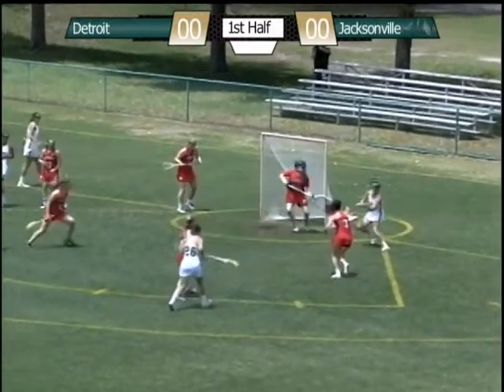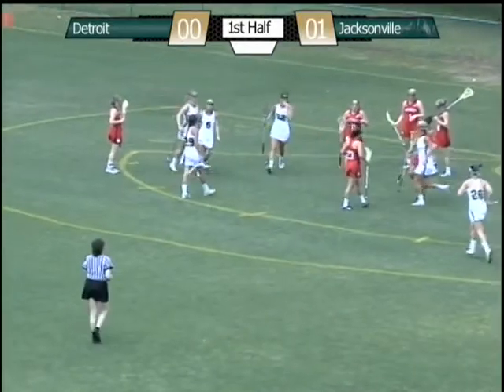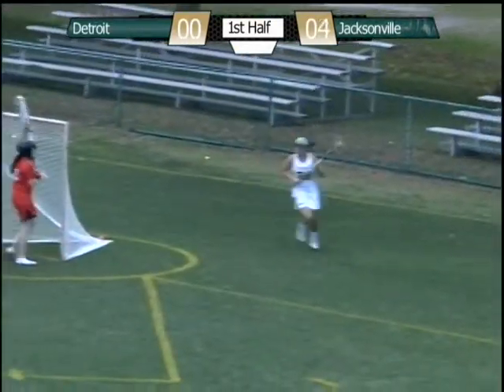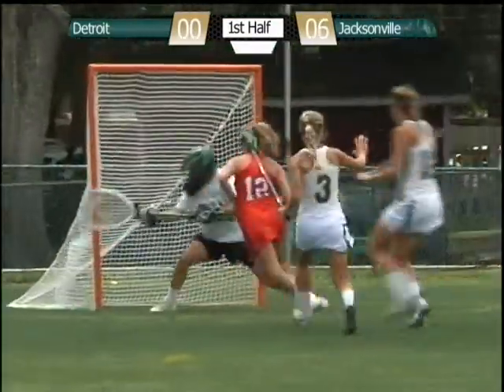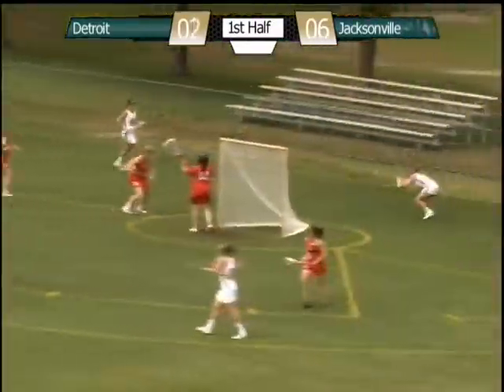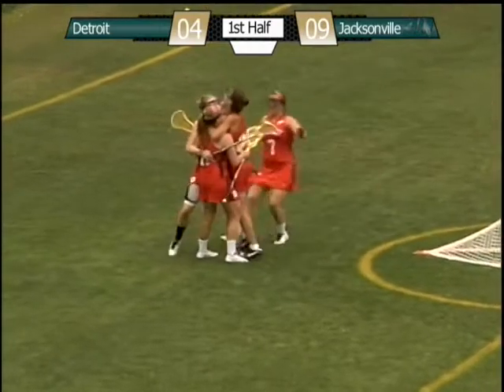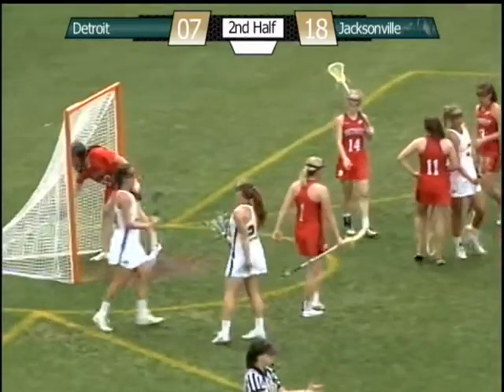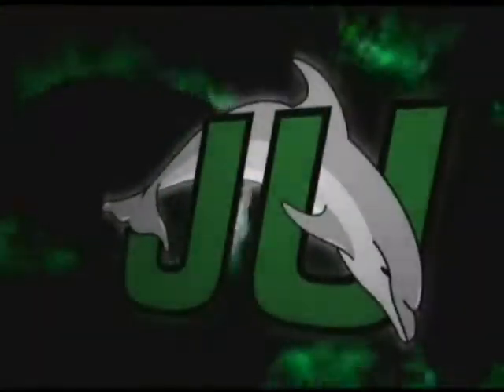Atlantic Sun Lacrosse Championship Final: JU 22, Detroit 8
Highlights to the first ever A-Sun Lacrosse Championship as the Dolphins defeated the Titans 22-8.